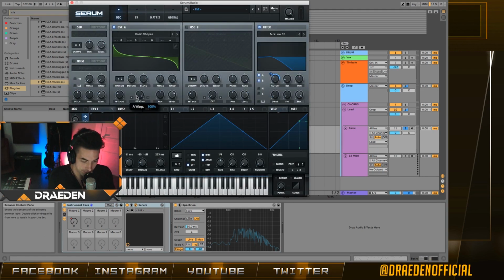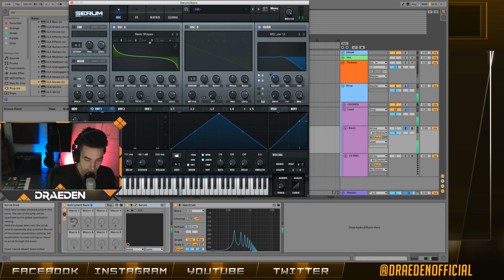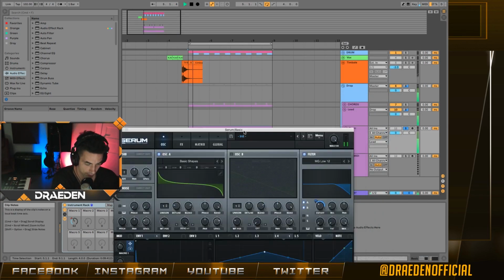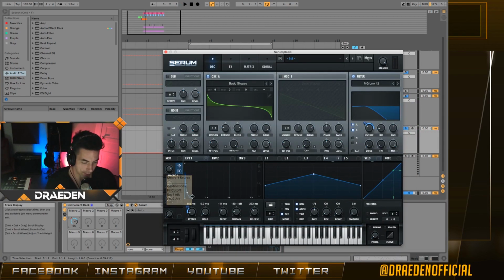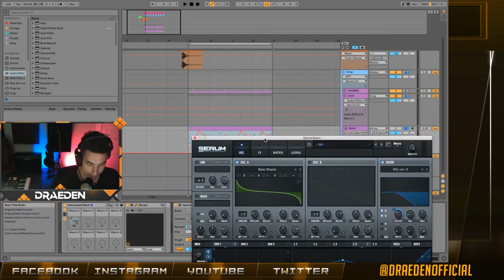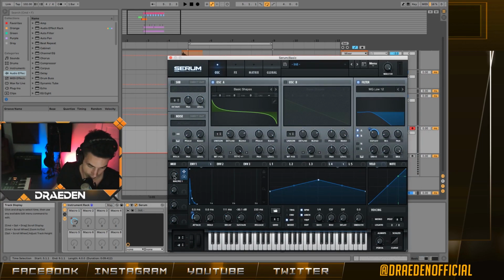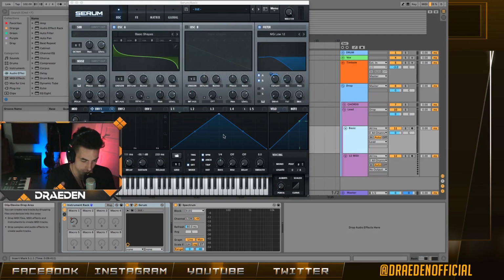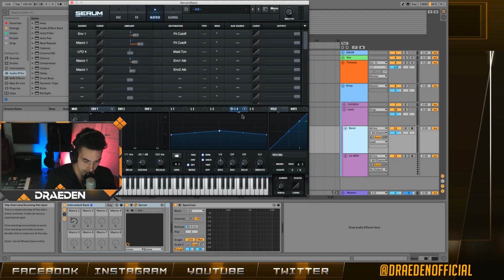DJ Snake - Try Me | Lead Tutorial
I’ve recreated the drop from the song Try Me from DJ Snake and Plastic Toy.

Here I show you how to make a very similar lead.

This patch and those concepts can also be useful for many different genres.

PLEASE LET ME KNOW WHAT YOU'D LIKE ME TO DO NEXT IN THE COMMENTS. ✌️